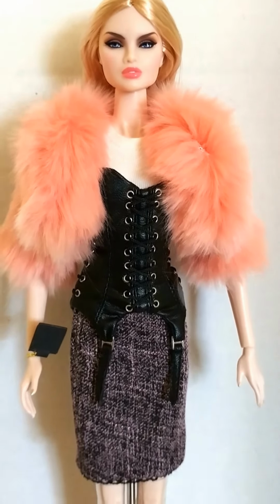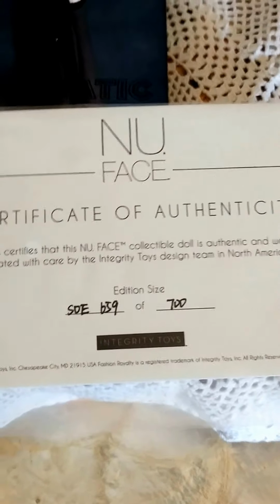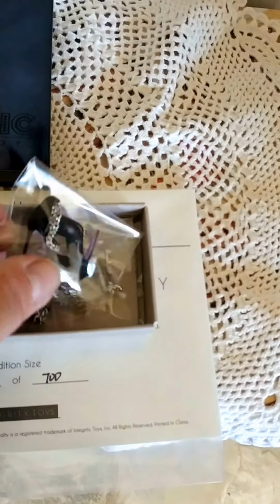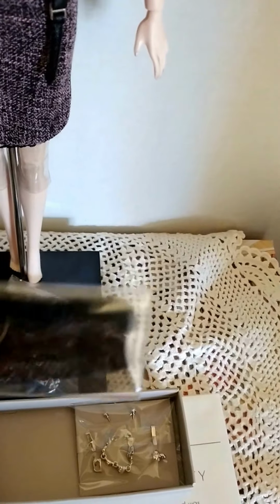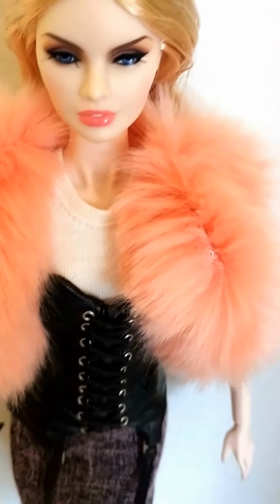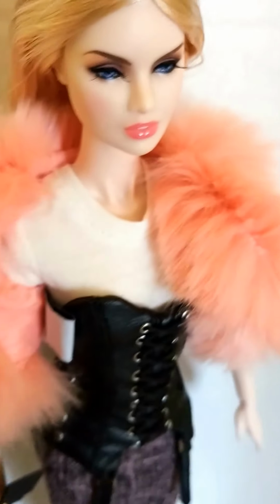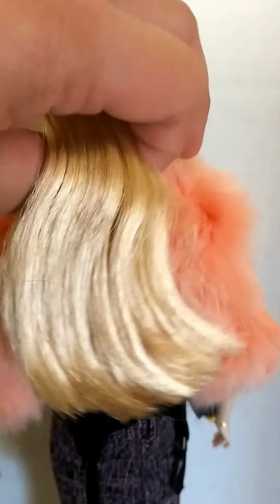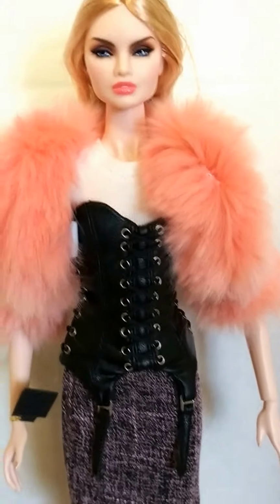INTEGRITY TOYS Reckless Collection 'ERIN'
Video #1 Deboxing...from Integrity Toys' NuFace dolls release of the RECKLESS Collection starting with Erin S.